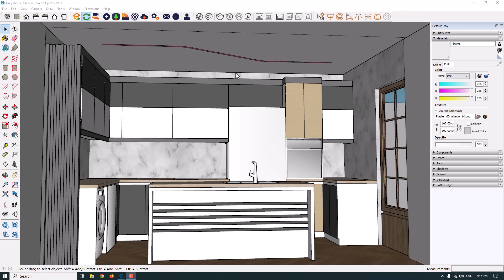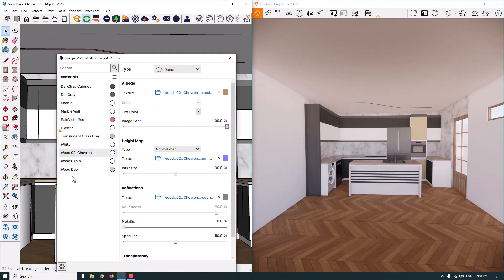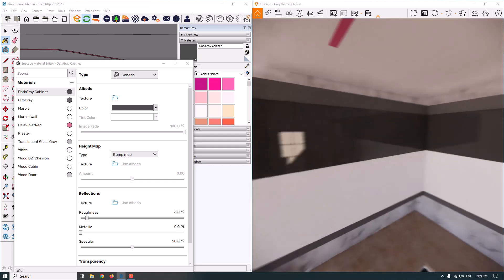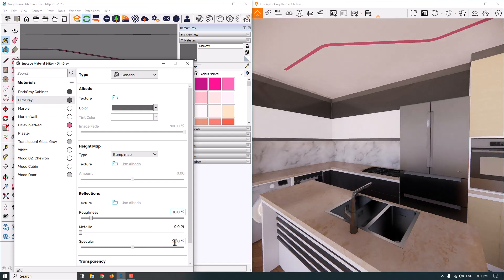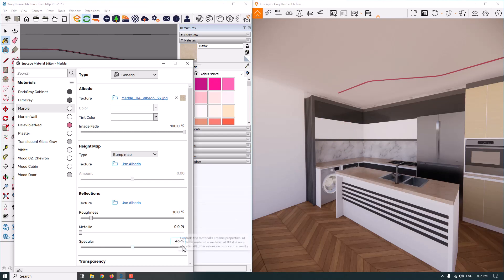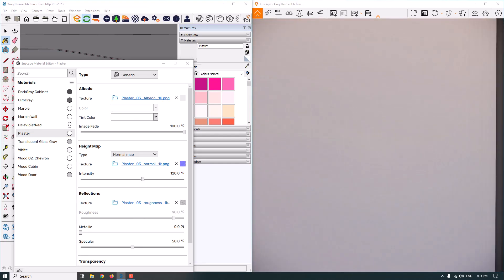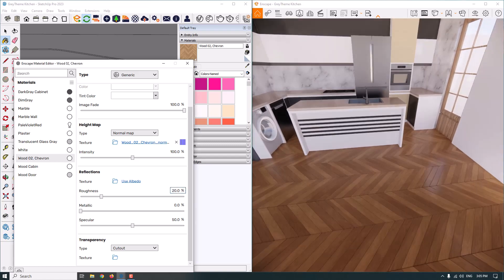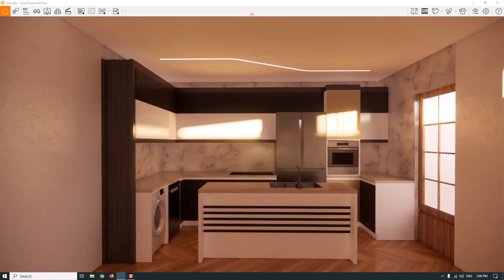Enscape Material Editor Tips & Settings | 3.5 NEW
Enscape 3.5: Material Editor Tips & Tricks
Timecodes
0:00 Intro
1:11 Enscape Material Editor
2:20 Reflection & Roughness
2:58 Metallic & Specular
4:20 Albedo & Tint Color
5:54 Self Illuminated
6:56 Normal Map (Height Map)
7:54 Displacement Map